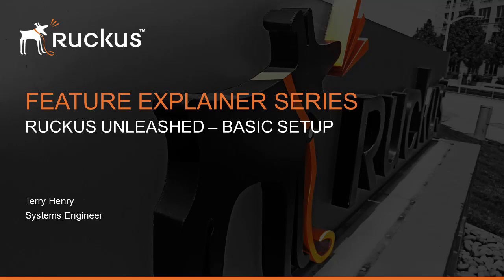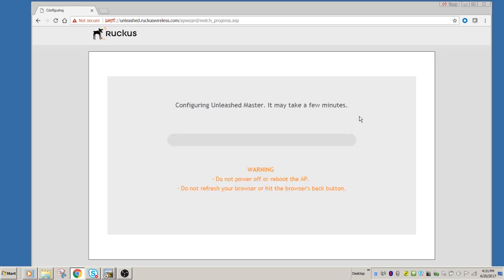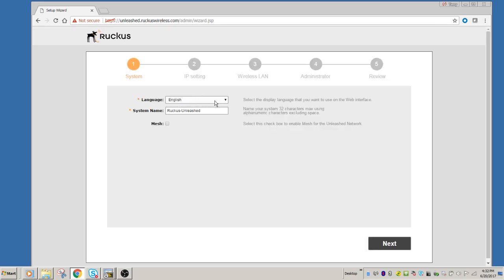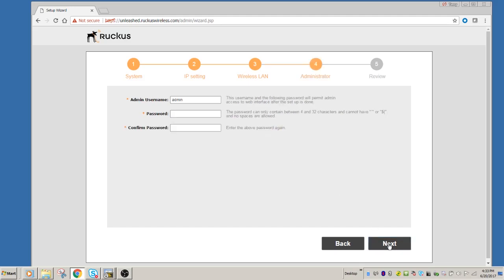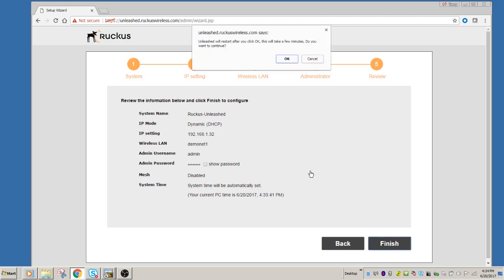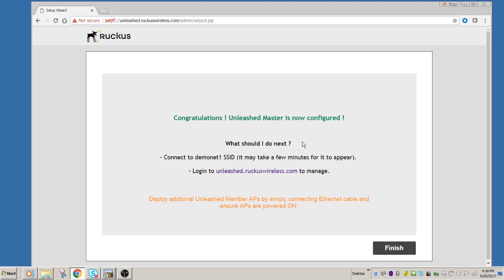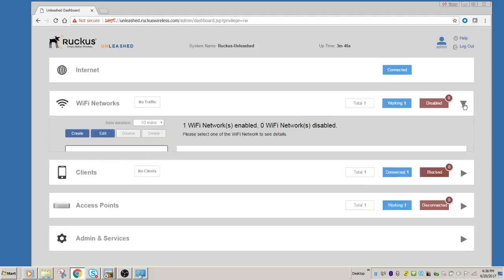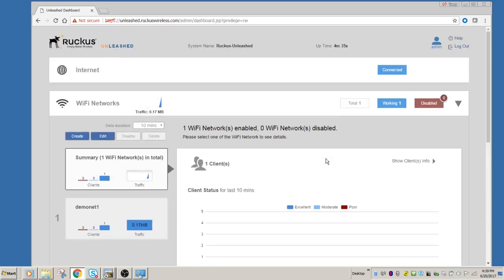RUCKUS UNLEASHED SETUP IN 5 MINUTES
NOTE: For anyone having a hard time finding the IP address of the Unleashed AP on their network, you can try an IP scanner app such as LanScan for MacOS in the Apple  MAC App store.